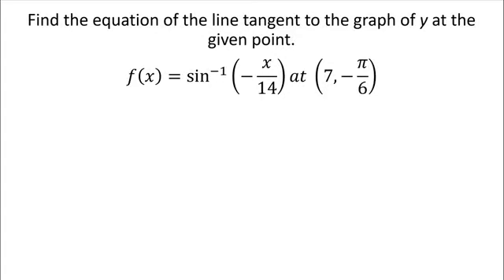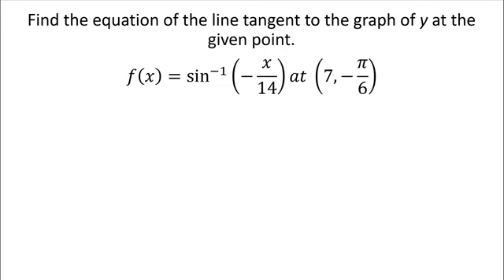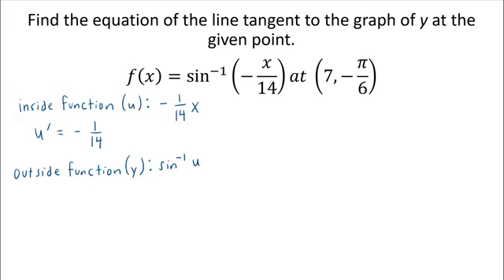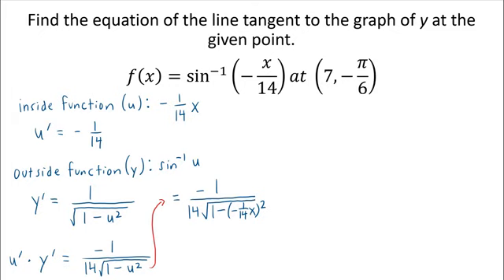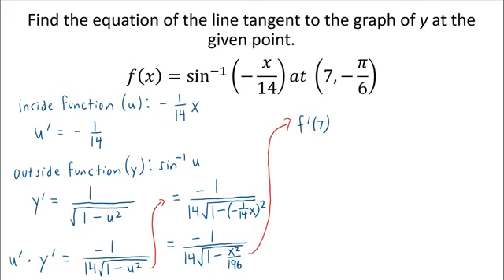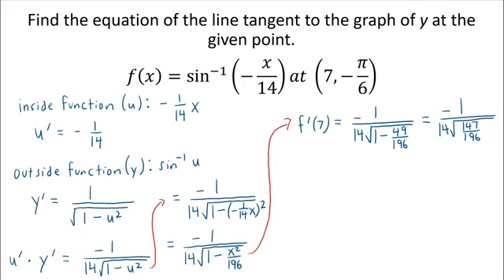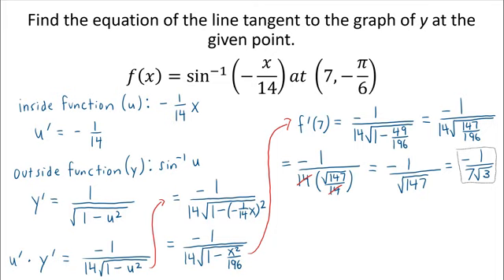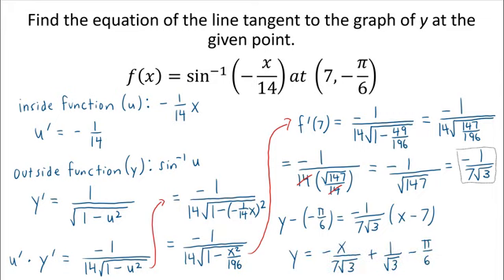Find the Equation of the Tangent Line to a Graph at a Given Value for x (SG#16)